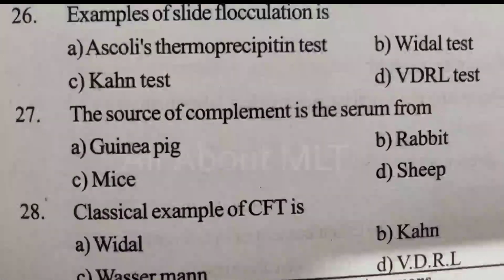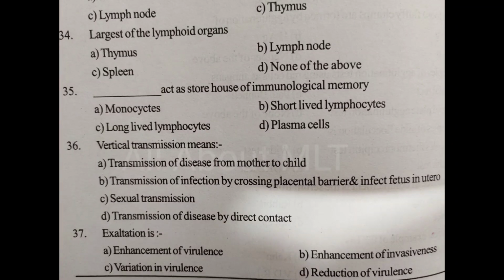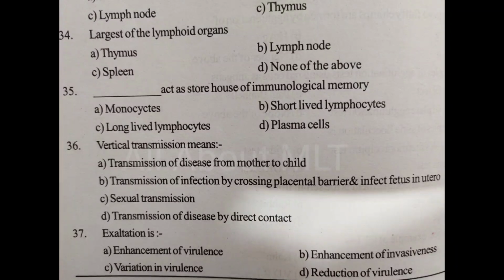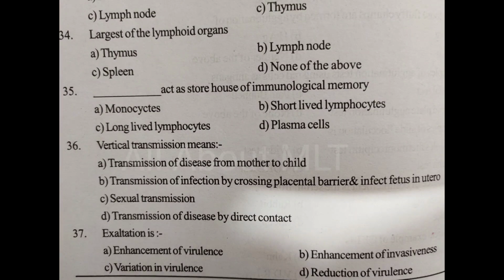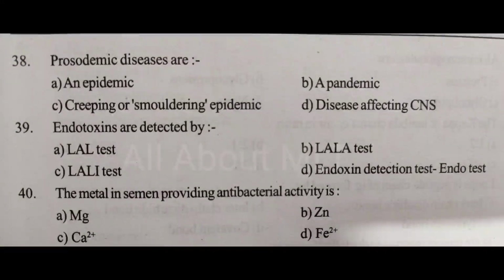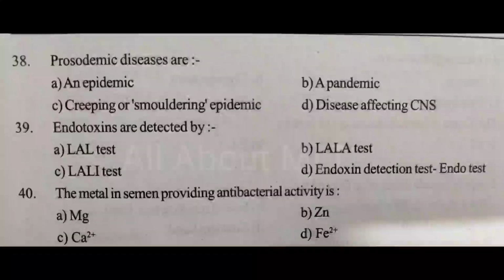IMMUNOLOGY Lab technician/Lab assistant psc exam repetitive questions and answers..